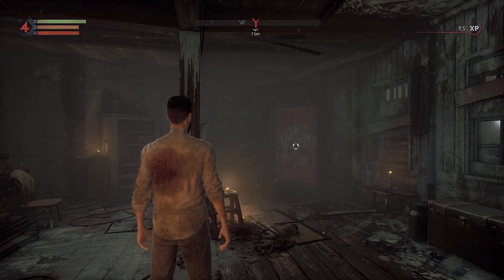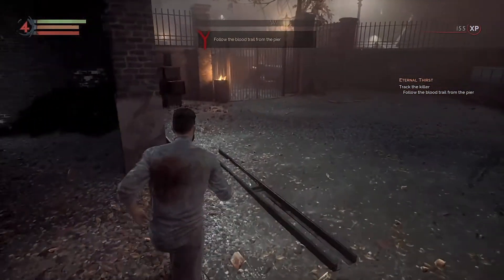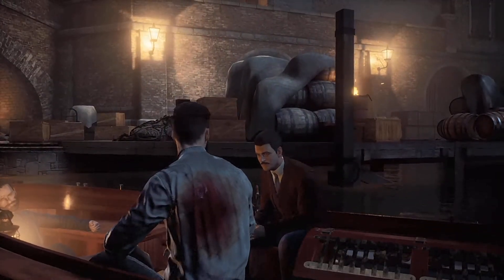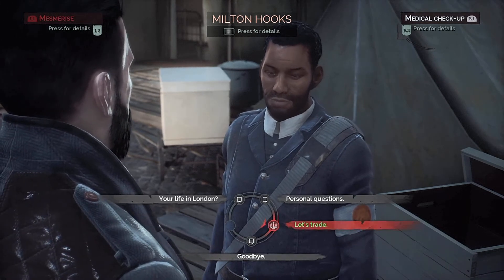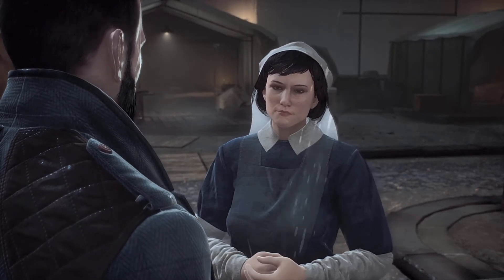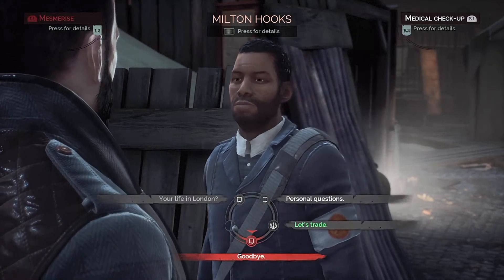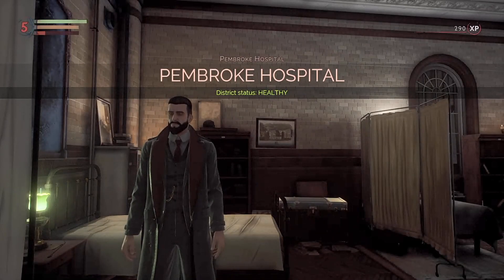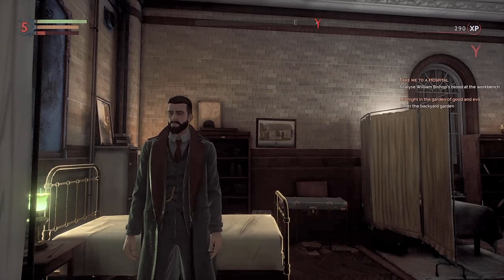Let's Play Vampyr | Part 2 - The Pembroke Hospital | Blind Walkthrough, Playthrough, Gameplay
It supports me a lot and will bring you more content in the future!

About the game:

London, 1918. You are newly-turned Vampyr Dr. Jonathan Reid. As a doctor, you must find a cure to save the city’s flu-ravaged citizens. As a Vampyr, you are cursed to feed on those you vowed to heal.

Will you embrace the monster within? Survive and fight against Vampyr hunters, undead skals, and other supernatural creatures. Use your unholy powers to manipulate and delve into the lives of those around you, to decide who will be your next victim. Struggle to live with your decisions… your actions will save or doom London.

OTHER YOUTUBE PLAYTHROUGHS

STREAM VODS YOU MIGHT LIKE